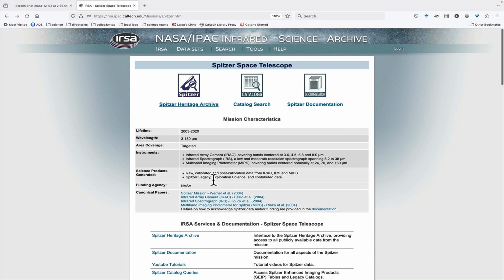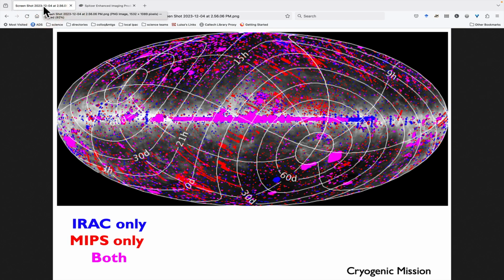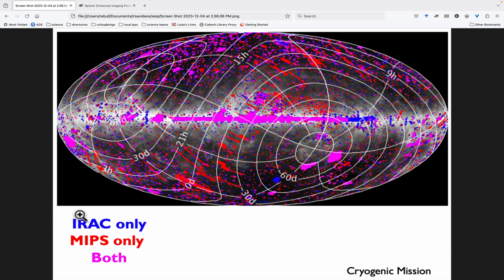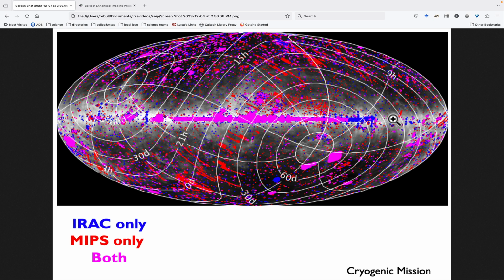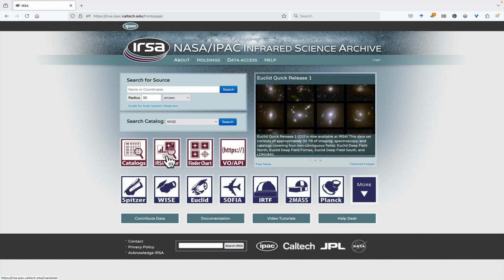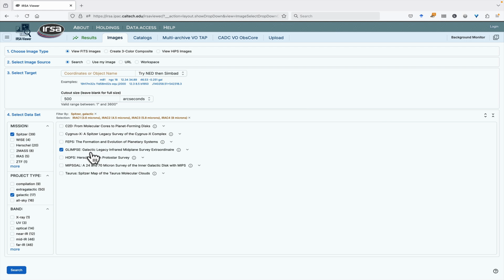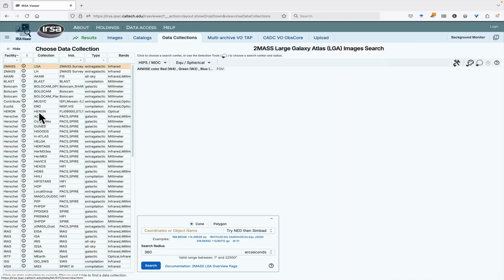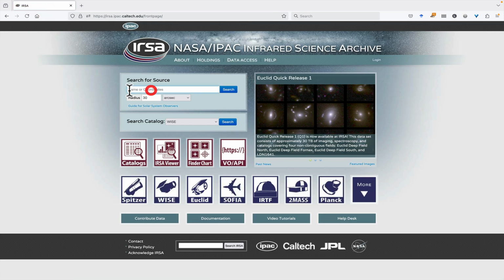IRSA Tutorial 0305v3: SEIP: where's the data?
There are lots of SEIP data available from the Spitzer Heritage Archive (SHA) and other tools at IRSA, but the SEIP data are not all of the Spitzer data. This tutorial is an introduction covering why that is, and how to find other post-cryo ready-to-use data. (If you have questions, the IRSA Helpdesk is